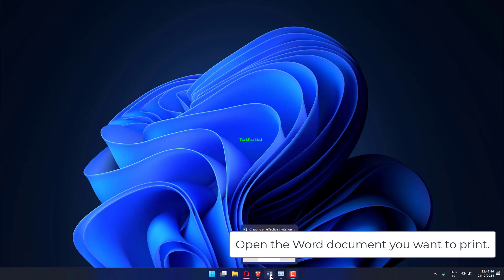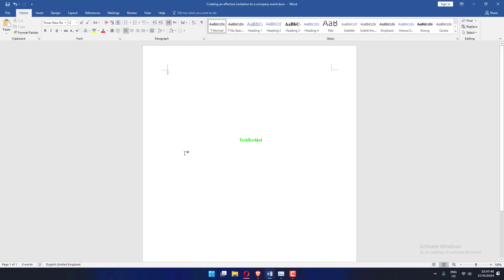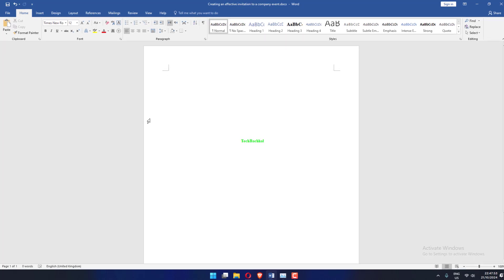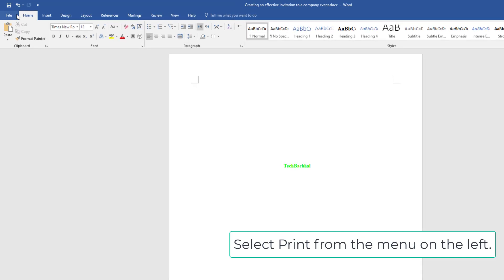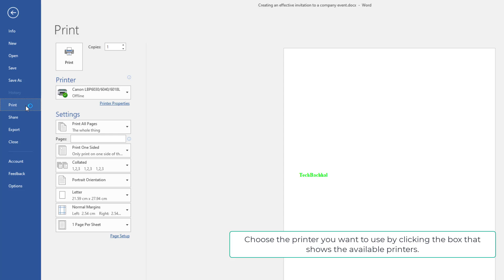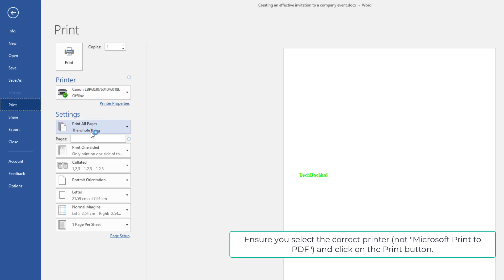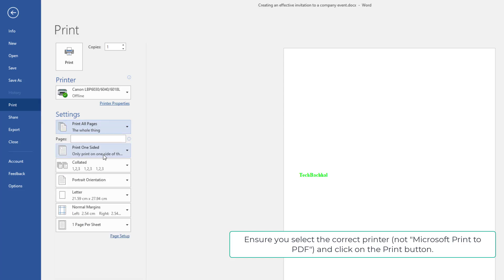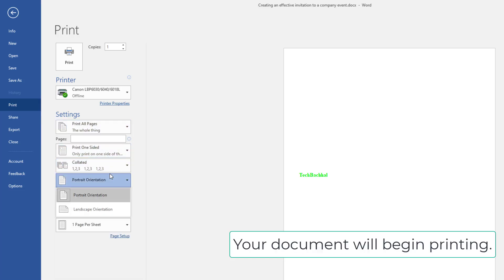Microsoft Office :How To Print Word Document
Need to print your Word document? In this video, we’ll walk you through the simple steps to print your document in Microsoft Word, ensuring you get the best results every time!

00:00 Intro
00:10 Tutorial
00:48 Outro